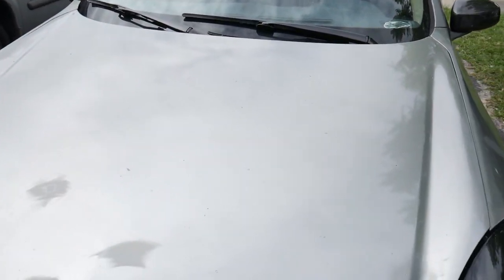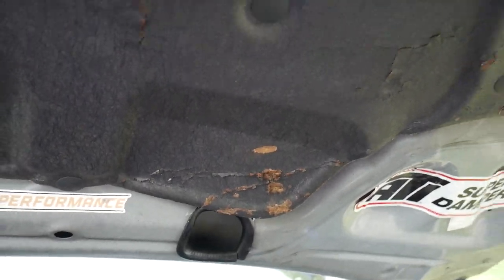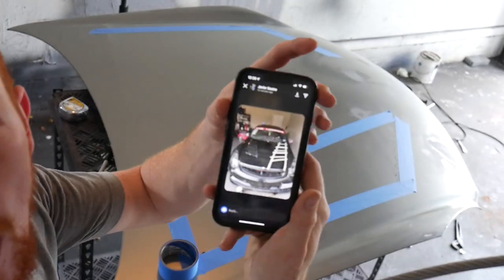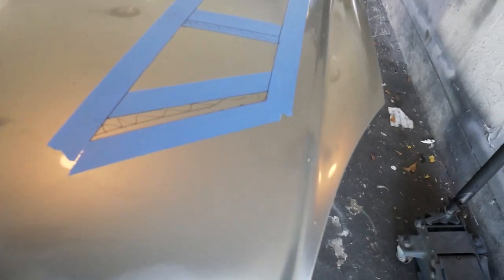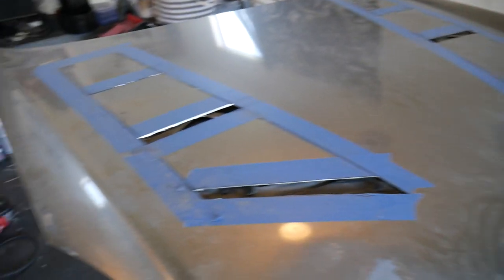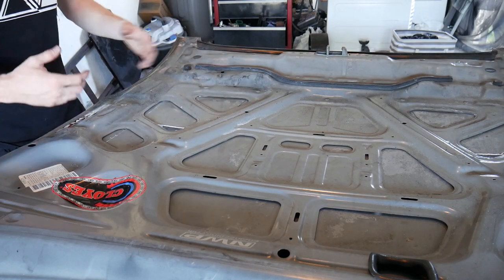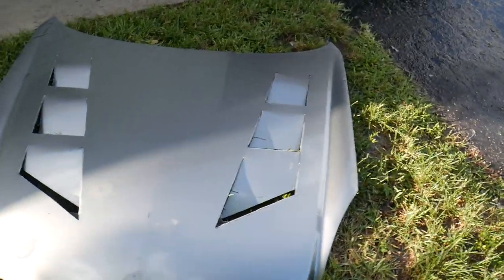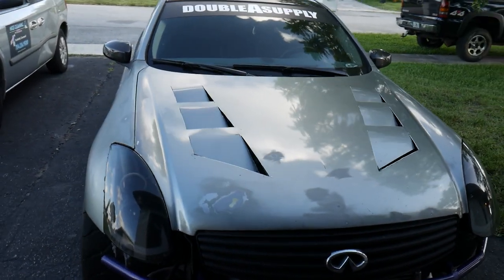I CUT my own Hood Vents and it Looks AMAZING!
Today we cut our own vents in the oem hood on our G35 coupe! I'm stoked at how this came out! Want to get yours done and you're located in the South Florida area? Hit me up!

Mod List
Greddy Twin Turbo Kit 18G Turbos
Eagle Rods and Wiseco Pistons
Dynasty Billet Girdle
ARP Studs
JWT S7 Camshafts 262 DEG DUR. / .450"(11.43MM) LIFT
Motordyne 5/16ths Plenum Spacer
Motordyne MREV2 Lower Plenum
Z1 Motorsports Y Pipe
Z1 Motorsports Mid Pipe
Single Exit Greddy Exhaust Muffler
Tuned on E85 Fuel
Greddy Oil Cooler
UPREV Osiris Charizard and Performance Tune
BC Racing Coilovers
Z1 Adjustable Control Arms
Varrstoen ES2 Wheels

DoubleAG35
Aaron Newman
Double_A_G35
DoubleASupply